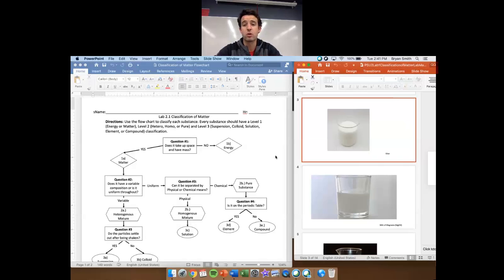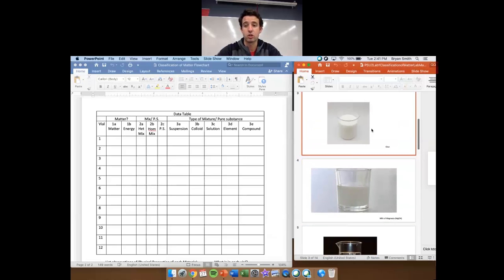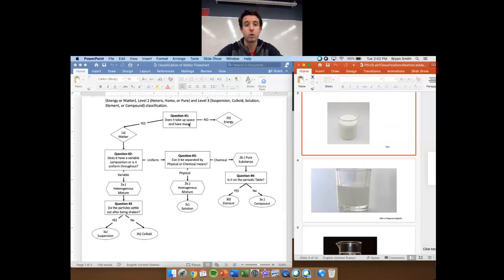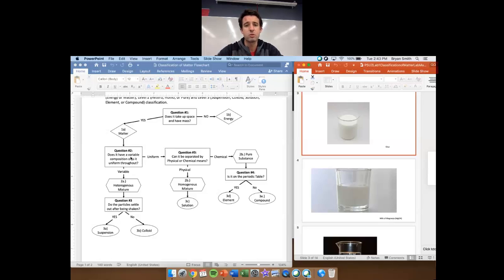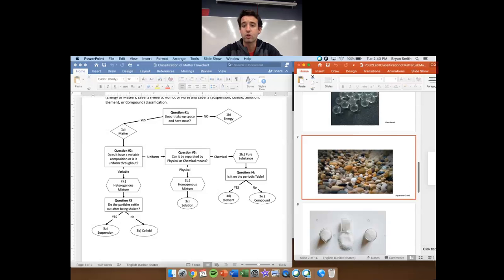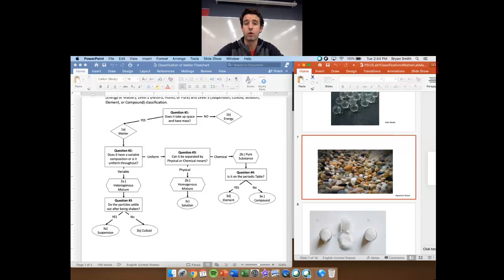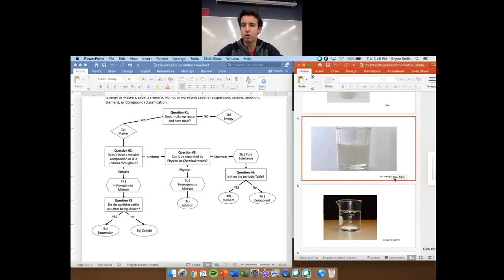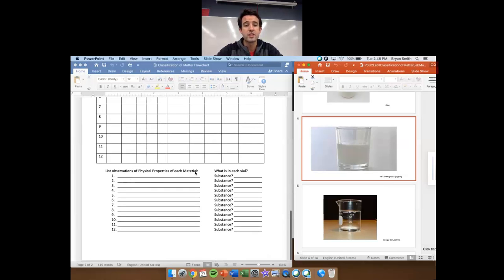Physical Science Classification of Matter Lab Explanation